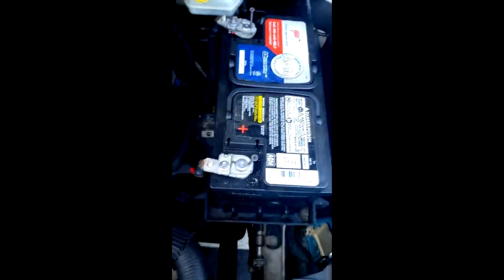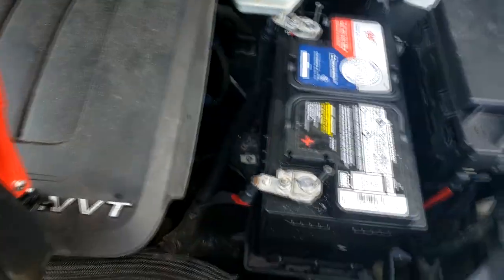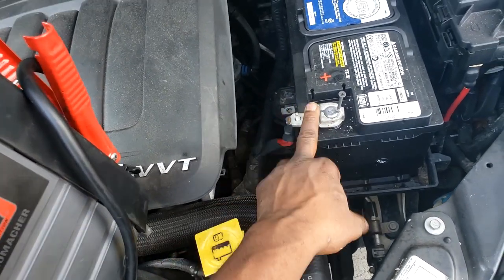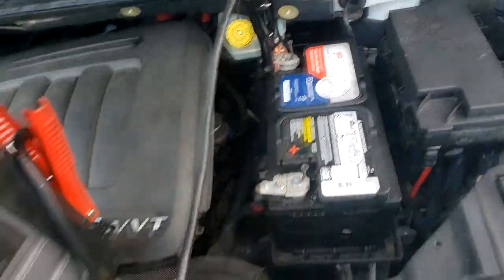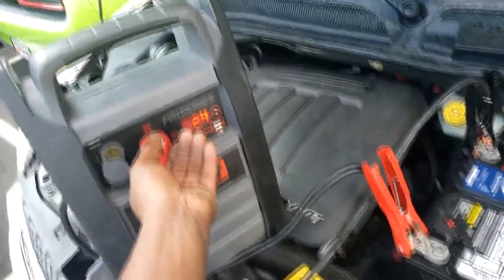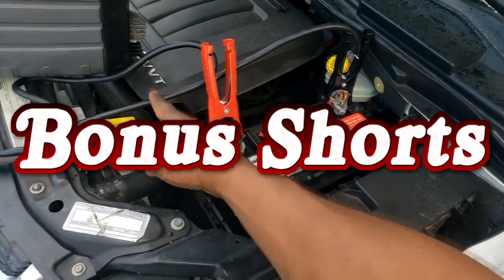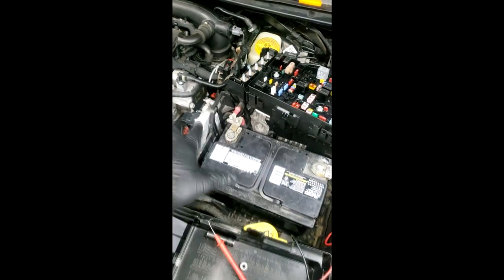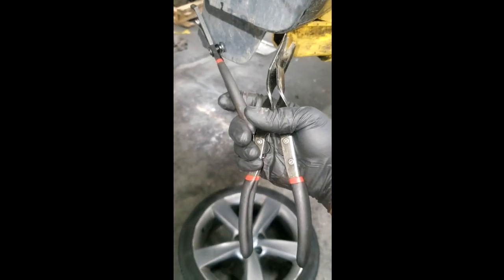This fix could cost as much as $2000 dollars at certain places. Let me explain why.